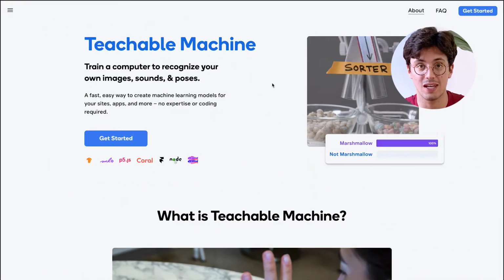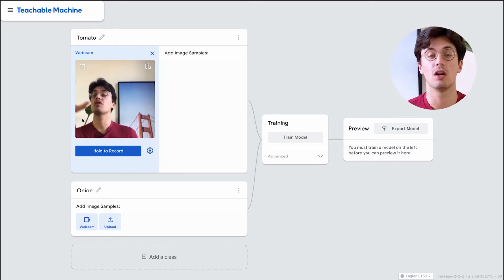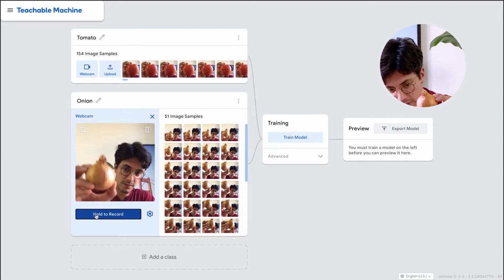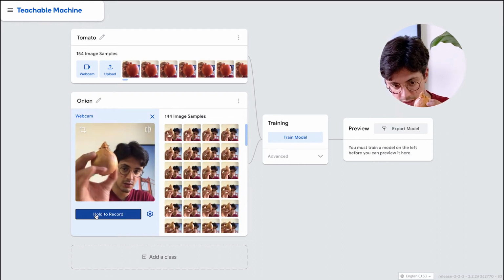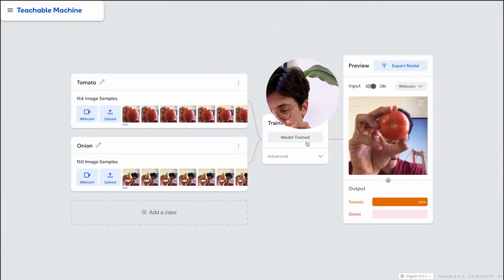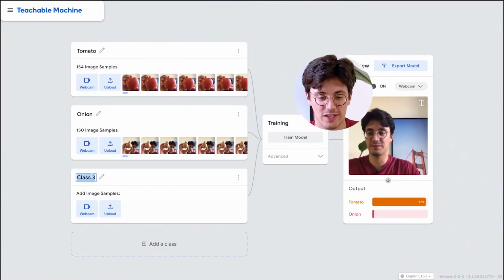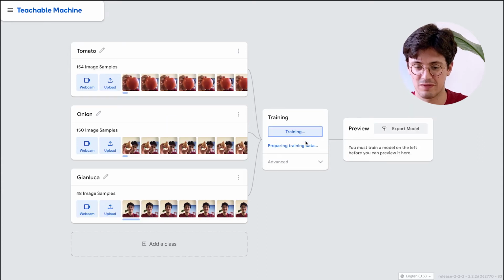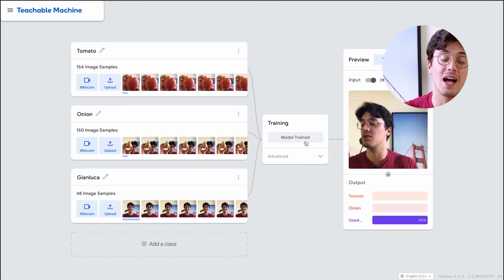Build your own Computer Vision application with Google Teachable Machine | AI for Humans 2.1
In this video: How to build a computer vision app without coding.

This video is from my free course “AI for Humans”, an introductory course on Artificial Intelligence.
AI4Humans is a free online course for everyone interested in learning what AI is, what is possible (and not possible) with AI, and how it affects our lives – with no complicated math or programming required.

You can follow it on the website of the AI Academy school for a better learning experience and earn your completion certificate!